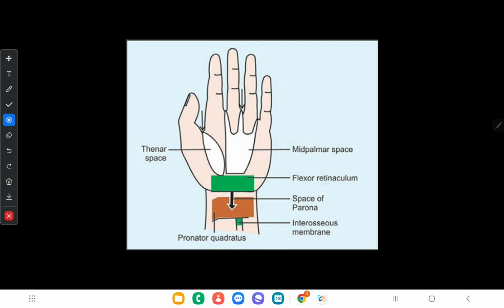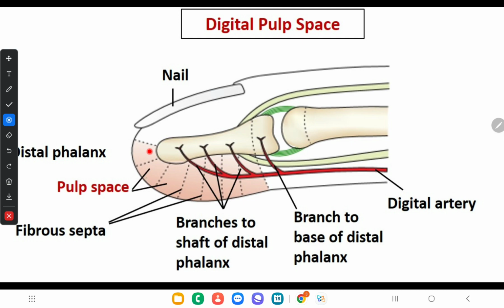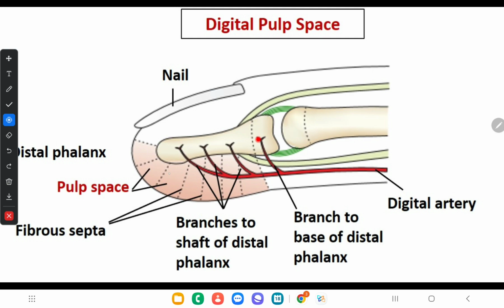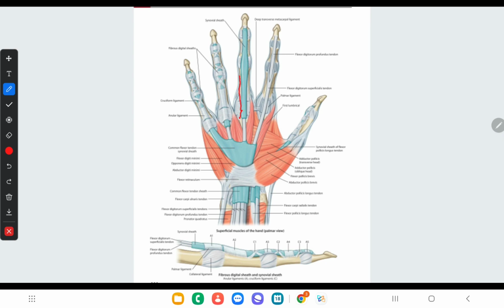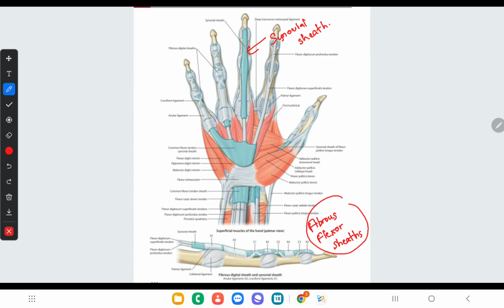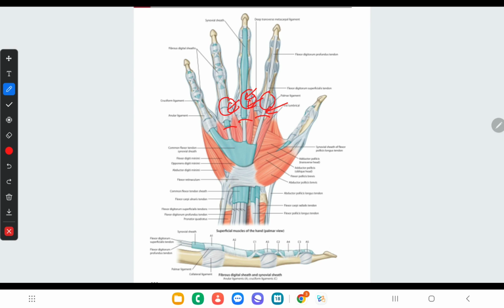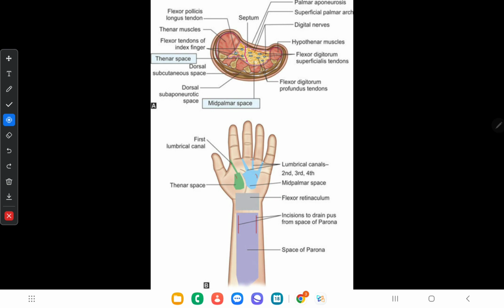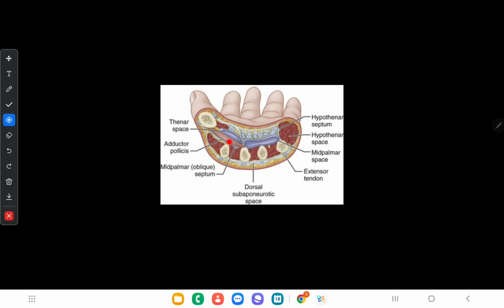Spaces of the hand